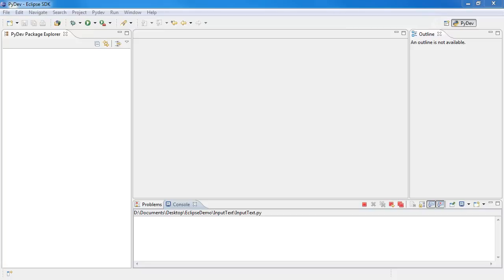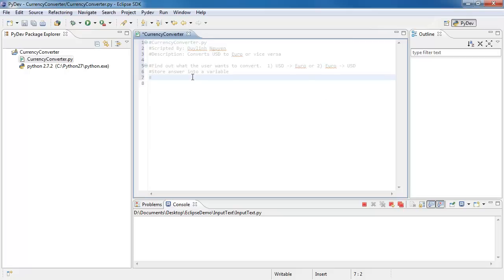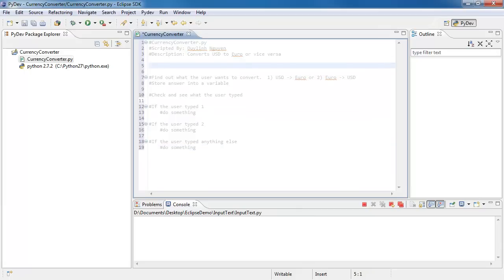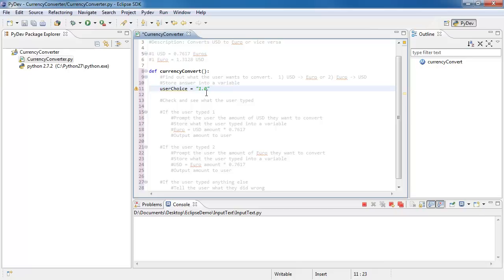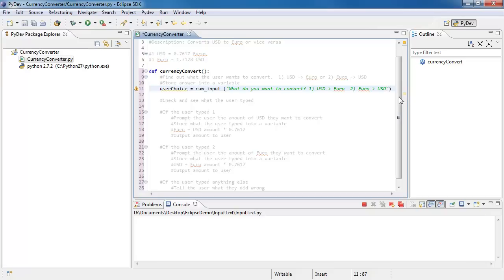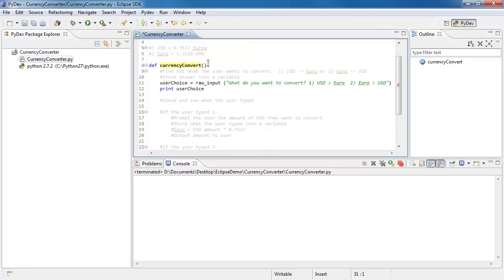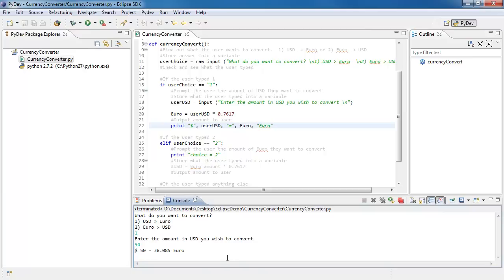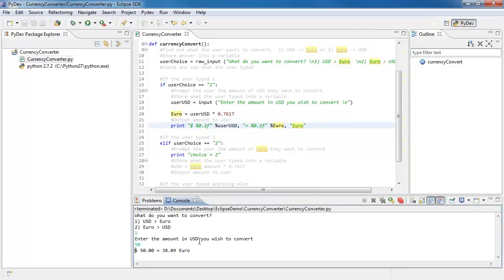Making Your First Python Script - Currency Converter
This video goes over how to create a very simple currency converter script using Python 2.7.2.  The software I am using to create the script is called Eclipse.